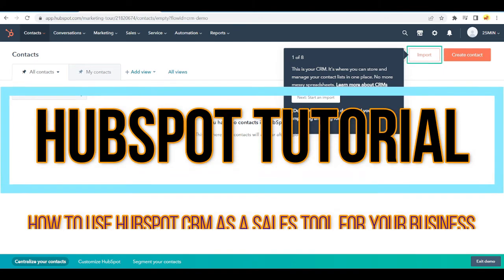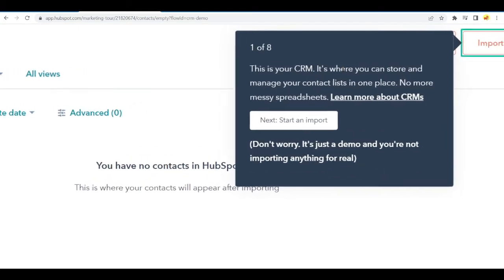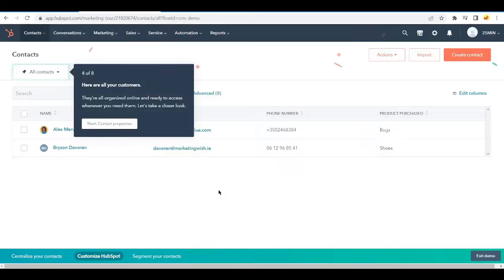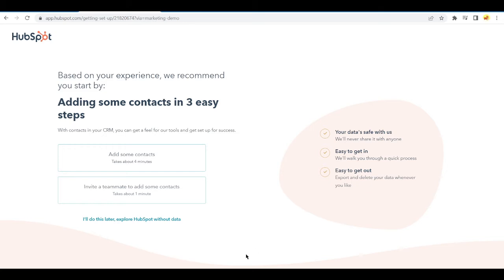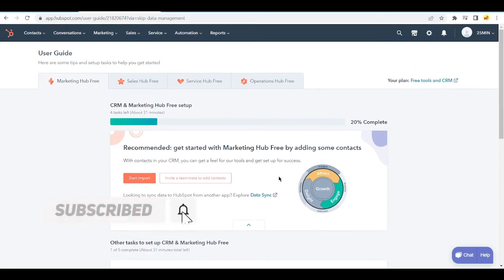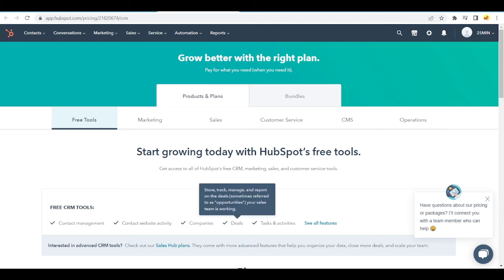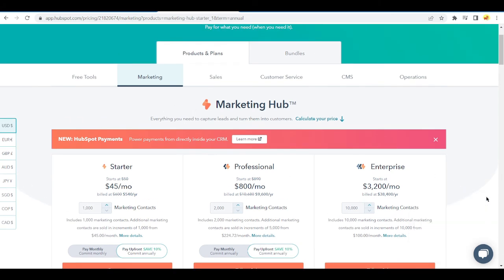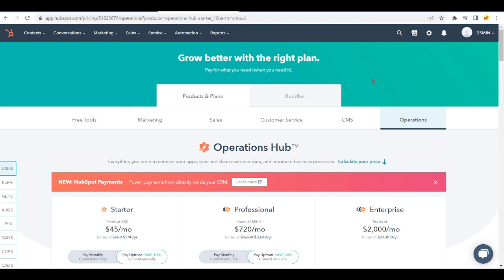HubSpot Tutorial | How to Use HubSpot CRM as a Sales Tool for your Business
In this video, I will show you‎‎‏‏‎ ‎how to navigate through Hubspot as a free CRM platform. This step by step tutorial will teach you how to use Hubspot CRM as a sales tool for your business with features like customer support, chat tool, meeting scheduling, and other sales tool to help grow your business.